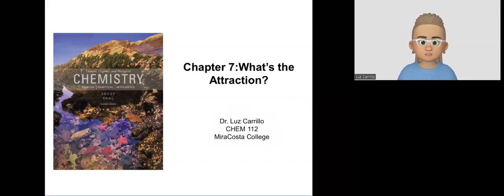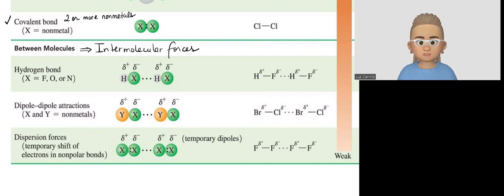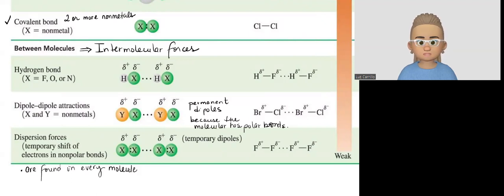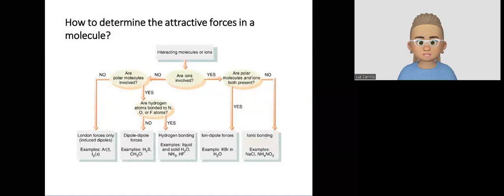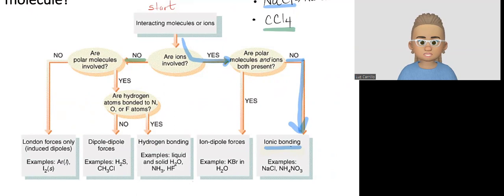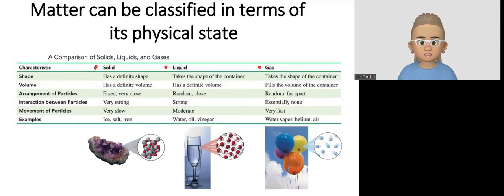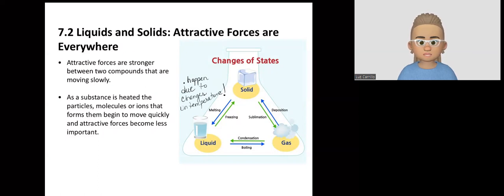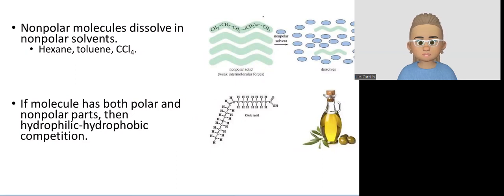CH7:Attractive Forces_Video1